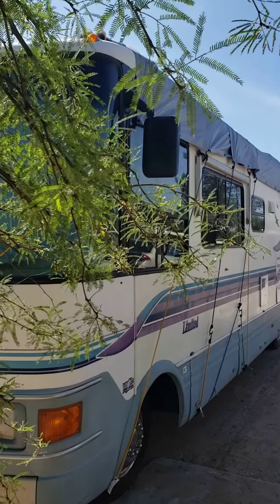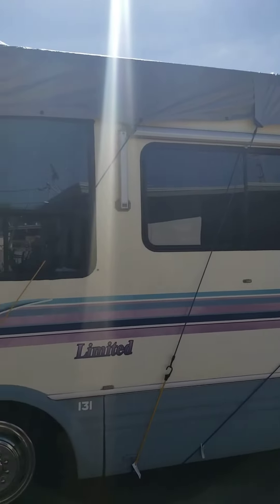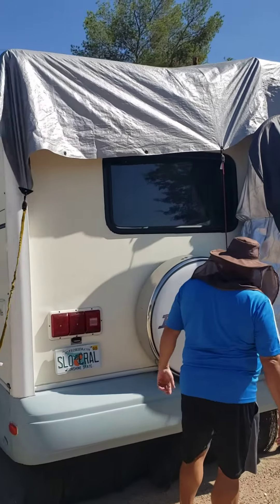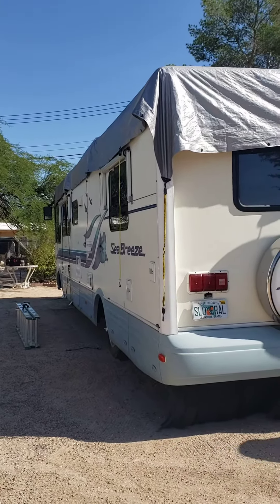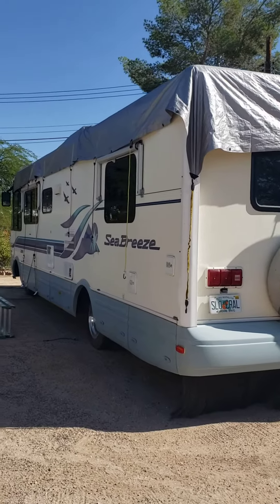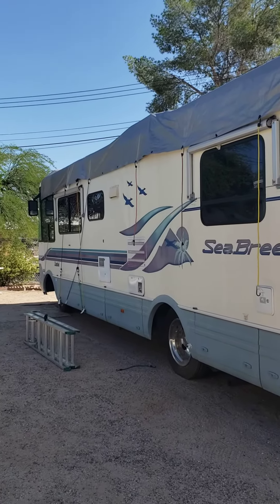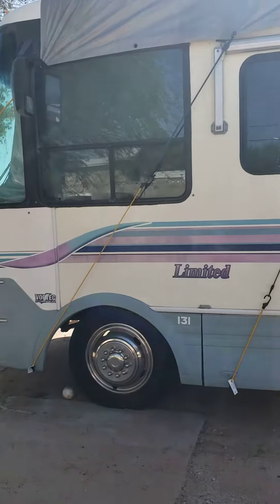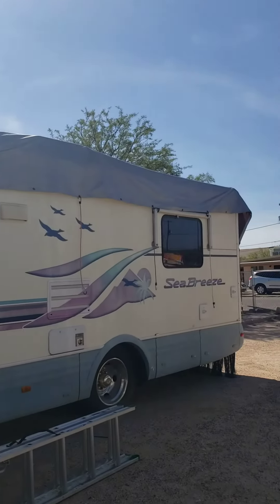Renovating the roofing again after failed product. Part One